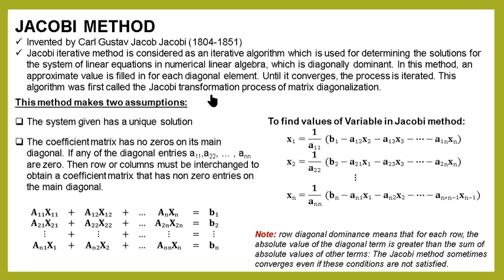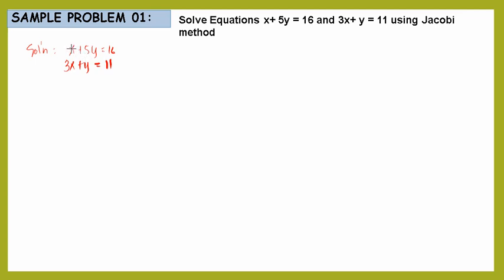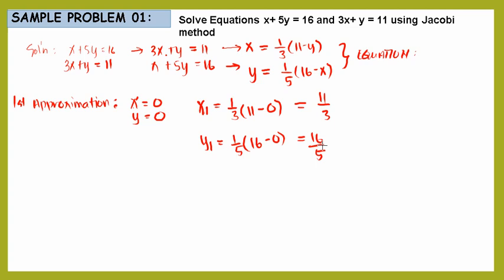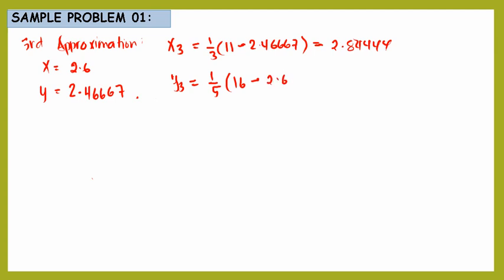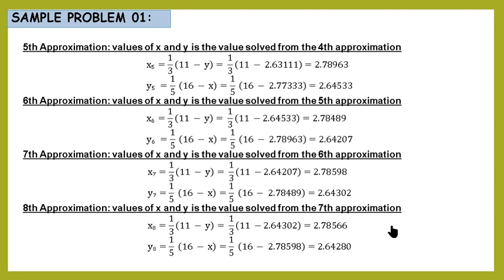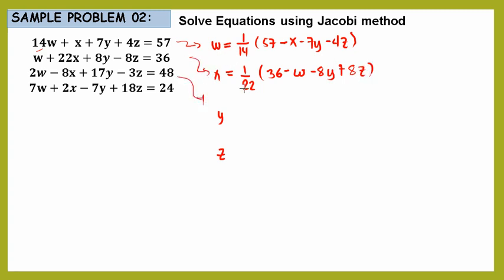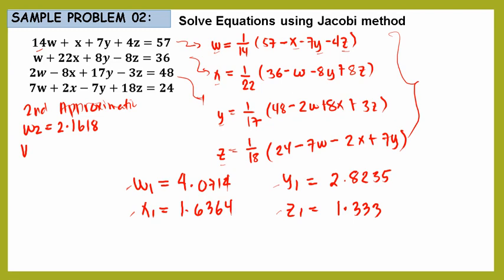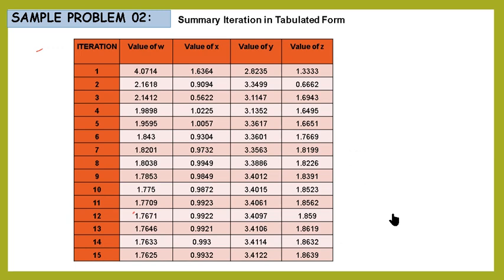04 Jacobi Method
JACOBI METHOD,   Invented by Carl Gustav Jacob Jacobi (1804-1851),  is an iterative solution of solving system of linear equation. Jacobi iterative method is considered as an iterative algorithm which is used for determining the solutions for the system of linear equations in numerical linear algebra, which is diagonally dominant. In this method, an approximate value is filled in for each diagonal element. Until it converges, the process is iterated. This algorithm was first called the Jacobi transformation process of matrix diagonalization.

This method makes two assumptions:
(1)  The system given has a unique solution
(2)  The coefficient matrix has no zeros on its main diagonal. If any of the diagonal entries a11,a22, … , ann are zero. Then row or columns must be interchanged to obtain a coefficient matrix that has non zero entries on the main diagonal.

An iterative method is called convergent if the corresponding sequence converges for given initial approximations. For the system of linear equations given in Example 1 and 2, the Jacobi method is said to converge. That is, repeated iterations succeed in producing an approximation that is correct to three significant digits. As is generally true for iterative methods, greater accuracy would require more iterations.